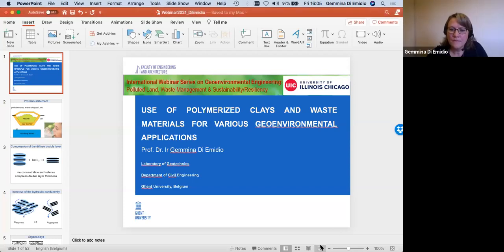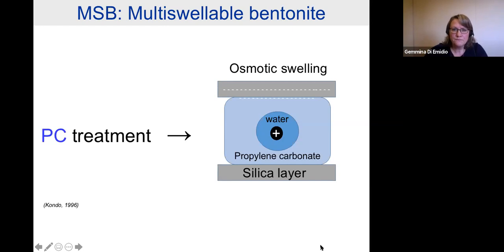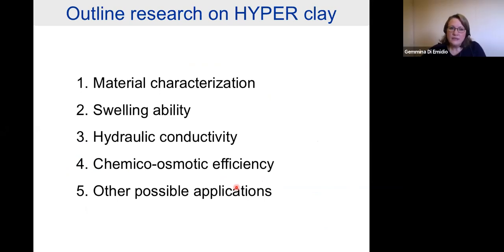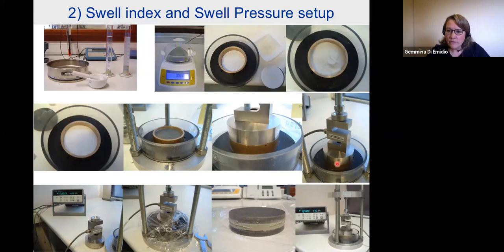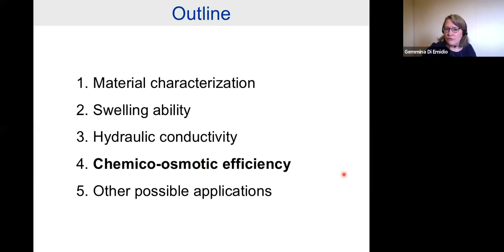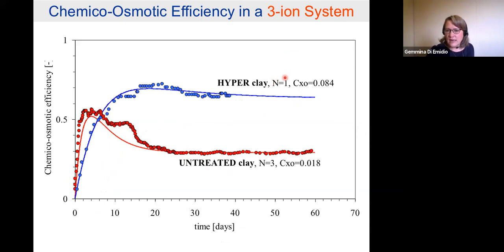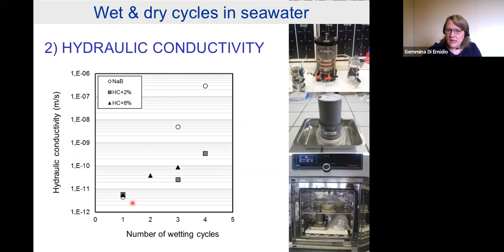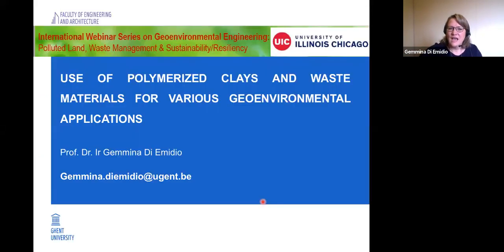Use of Polymerized Clays and Waste Materials for Various Geoenvironmental Applications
Dr. Gemmina Di Emidio, Professor, Civil Engineering, Laboratory of Geotechnics, Ghent University, Ghent, Belgium, August 13, 2021 (International Webinar Series on Geoenvironmental Engineering: Polluted Land, Waste Management & Sustainability/Resiliency, University of Illinois at Chicago, 2021)